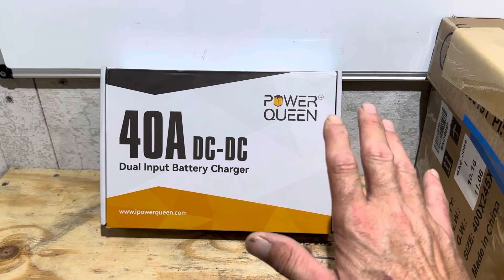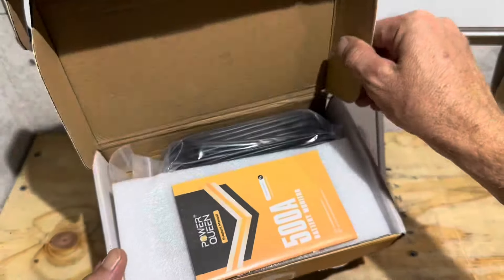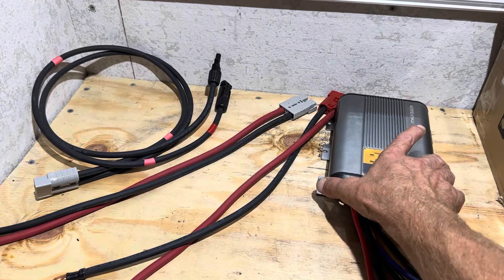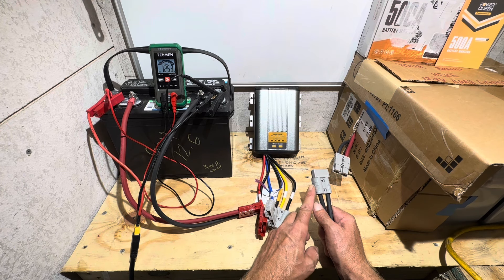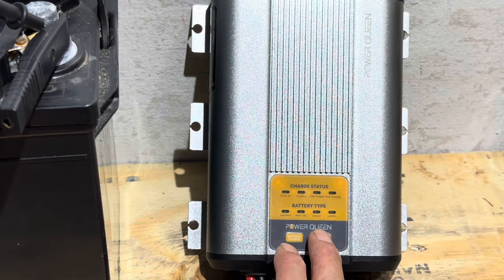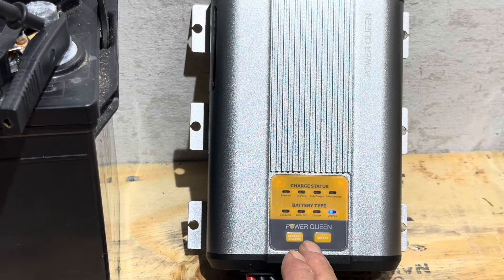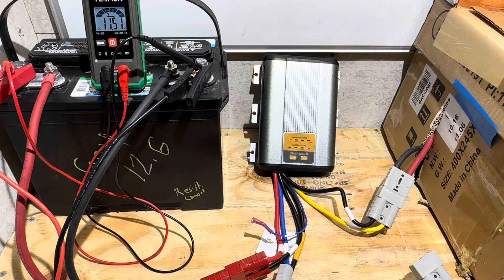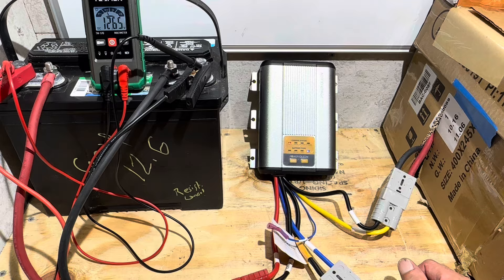Power Queen 12V 40A DC to DC Battery Charger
Power Queen DC to DC Charger Test and Review. Valuable device for your off grid and battery charging needs.

If you’re interested in this charger look here.

Helpful Links to other products I use!
Best selling energy meter on Amazon